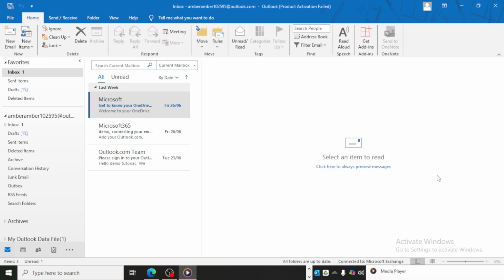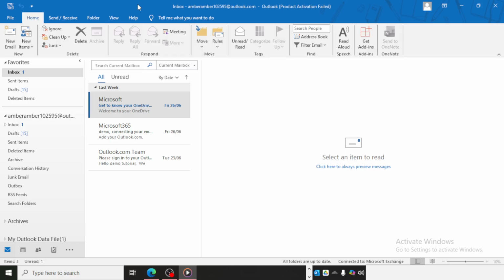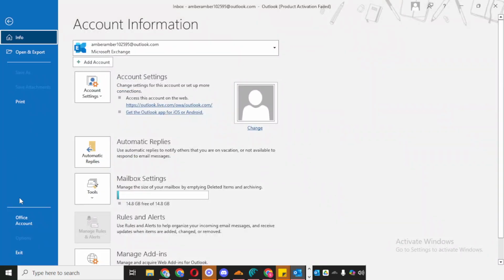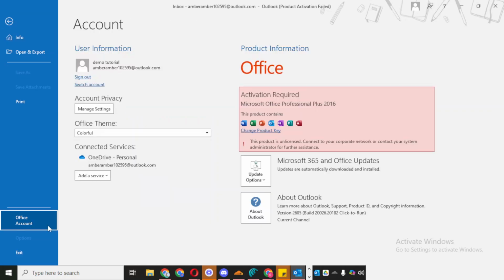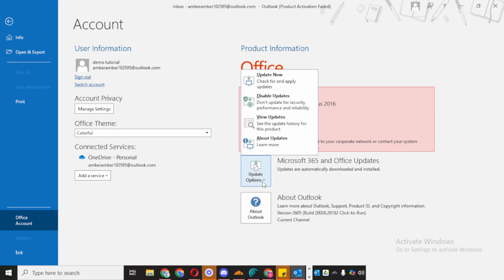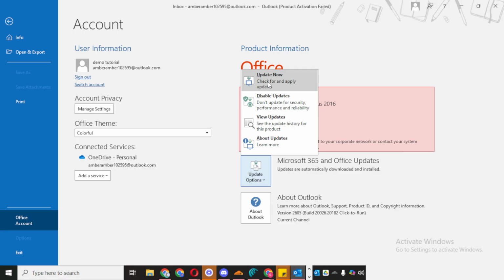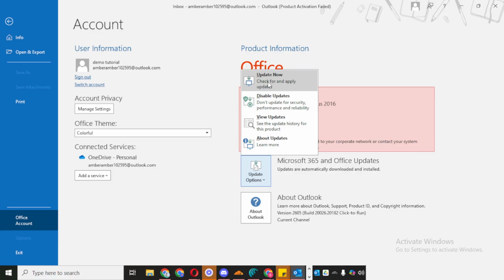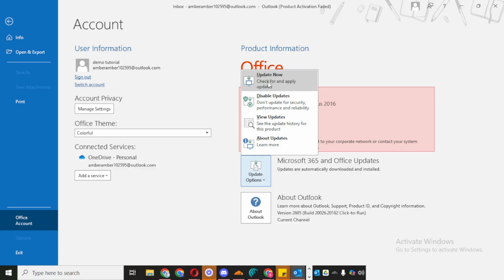How to fix search bar above messages in Outlook bug (full guide 2026)